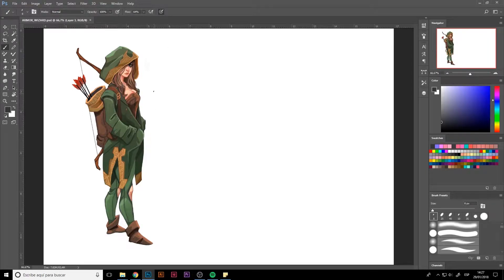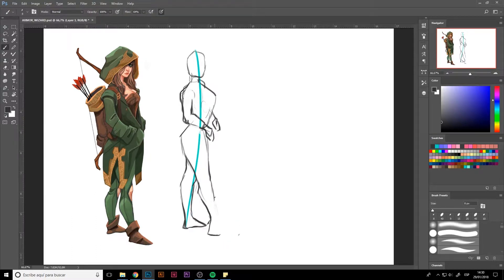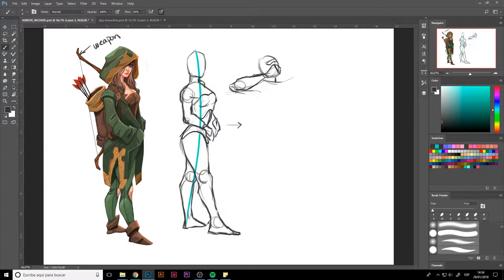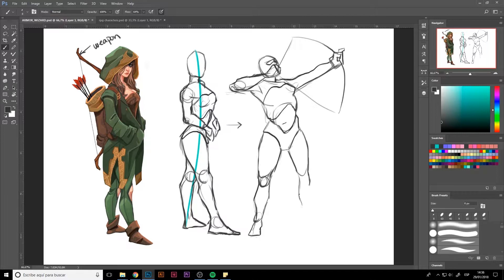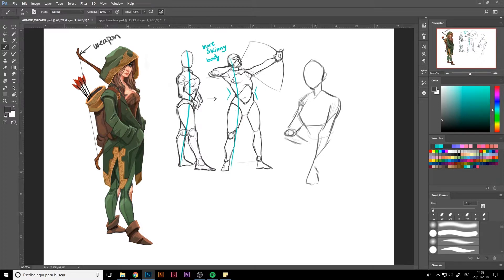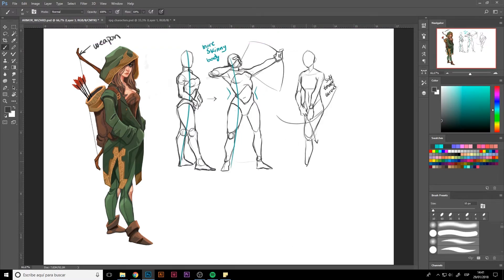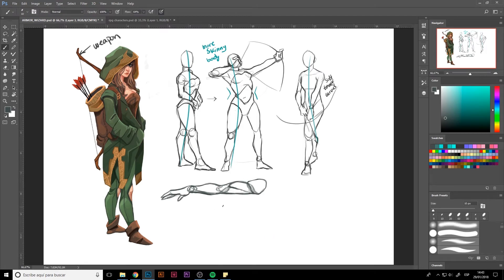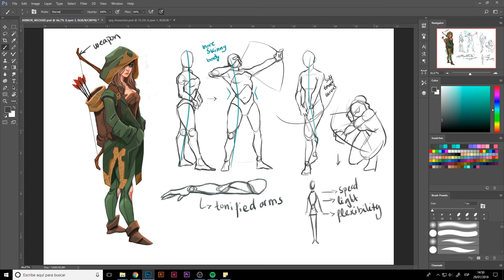13/21 Attack: Lines — Character Design: Create Your Own RPG Heroine_ENG